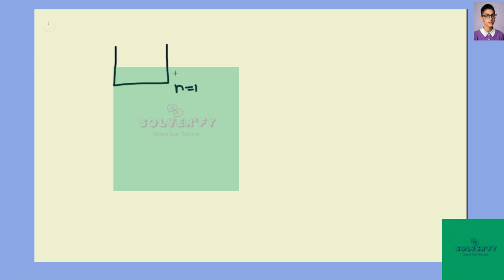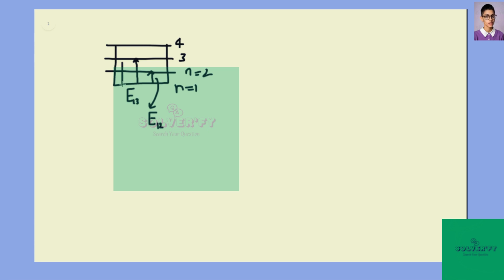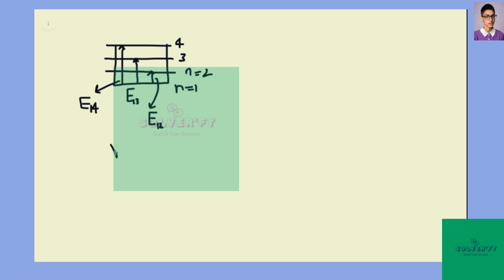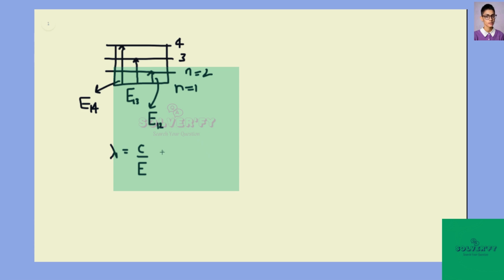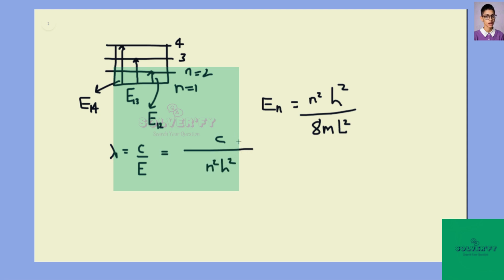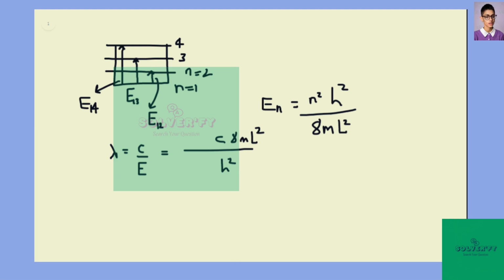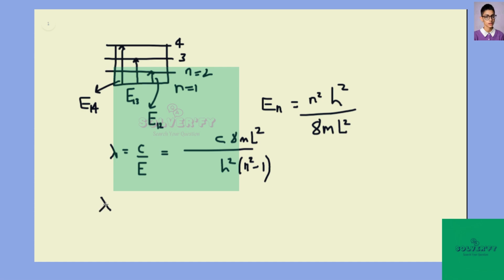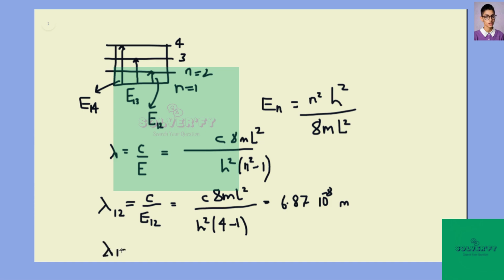[Physics] An electron is trapped in a one-dimensional infinite well of width 250 and is in third lo